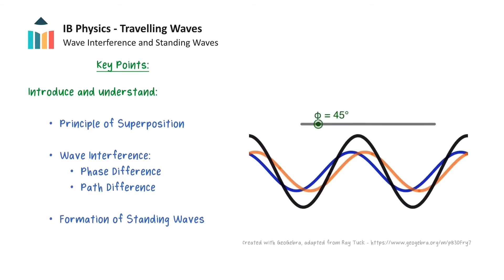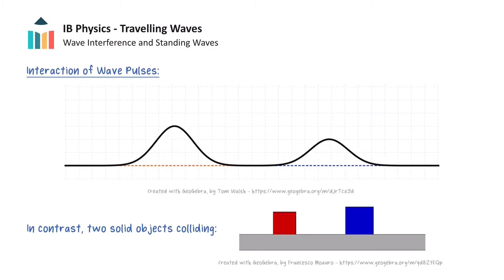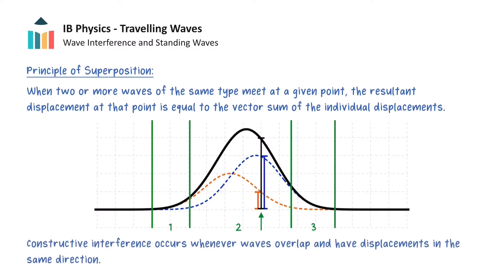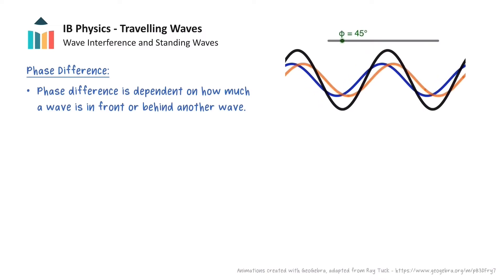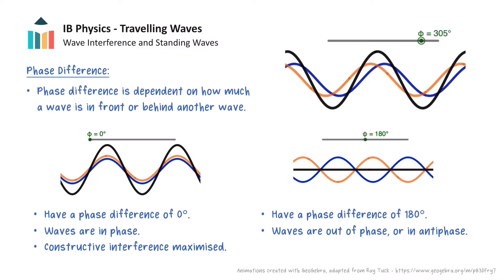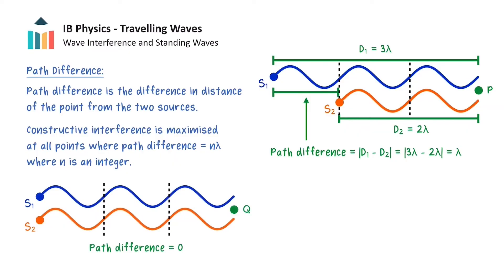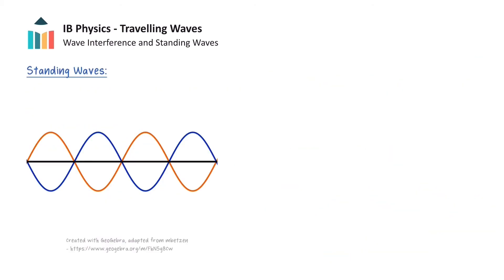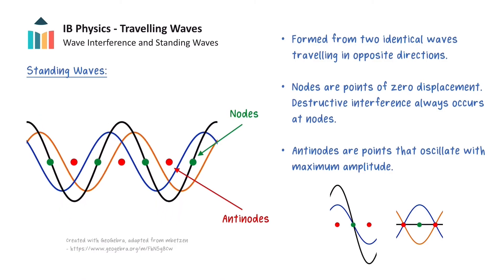Wave Interference and Standing Waves [IB Physics SL/HL]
This video introduces the Principle of Superposition for wave interference from Theme C of the IB Physics SL & HL courses. The concept of wave superposition is explained in the context of both constructive and destructive interference, with the type of interference also related to the phase difference between the overlapping waves. The impact of path length difference for two sources is then explored, illustrating the conditions for which constructive or destructive interference will occur at a location. The conditions for standing waves are also explained, using animations to show how the interference of two waves causes the standing wave pattern to form. Key features of standing waves, such as nodes and antinodes, are also introduced.

0:00 Introduction
0:22 Superposition
2:25 Constructive interference
2:43 Destructive interference
3:25 Phase difference
4:58 Path difference
7:11 Standing waves
8:26 Summary